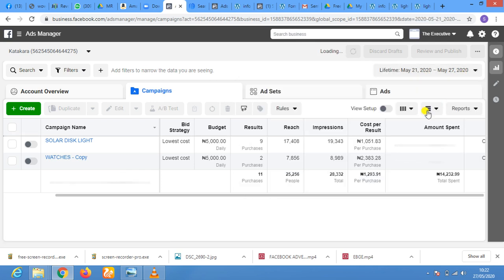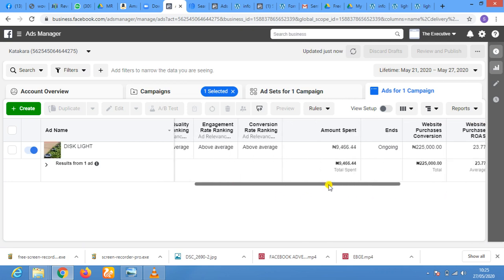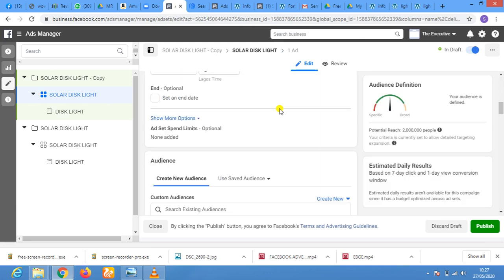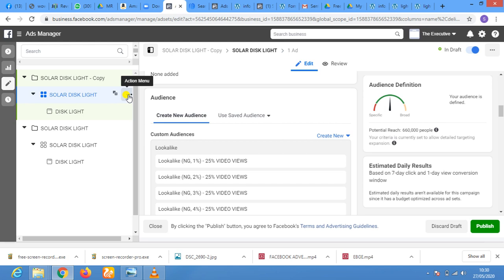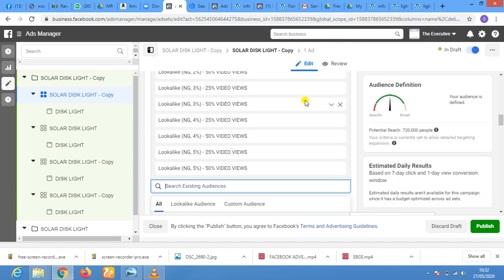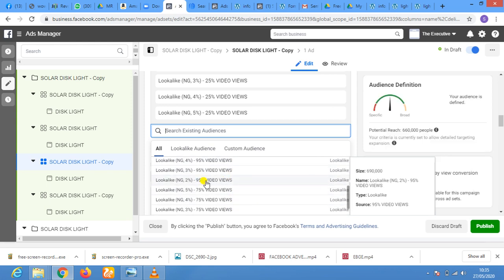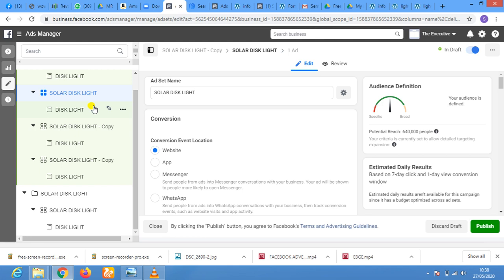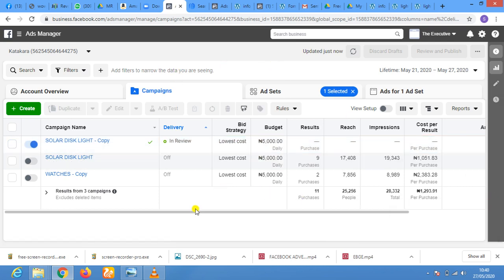LOOKALIKE ADS SET UP